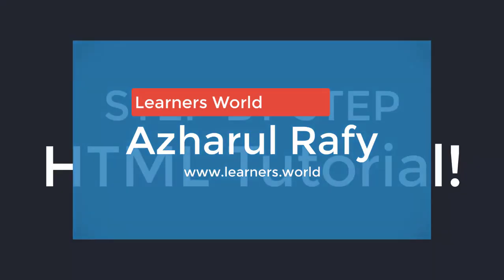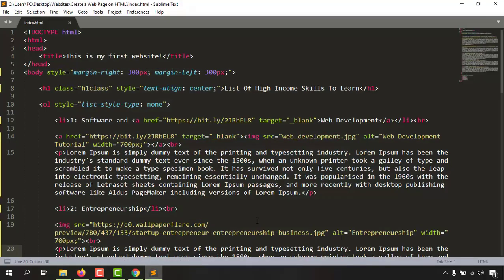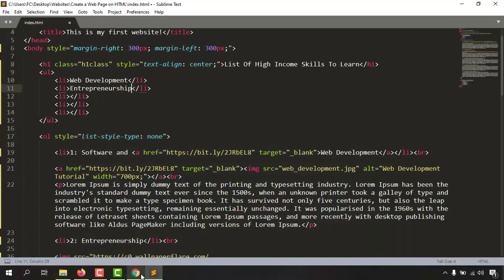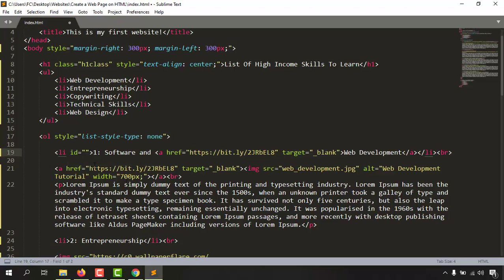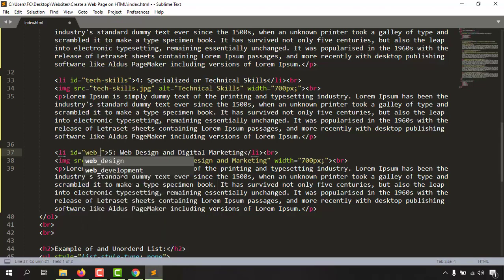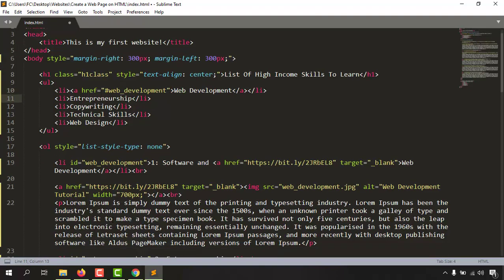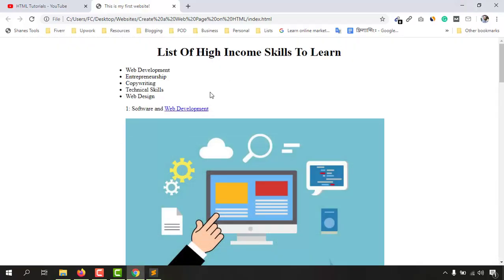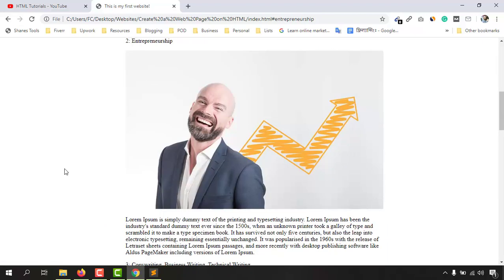Link Bookmarking on Same Page | HTML Tutorial for Beginners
Welcome to this step by step HTML Tutorial for Beginners series, throughout this video, you will learn - how to do Link Bookmarking on a single webpage. So then, when someone will click on a specified link - they will landed to a selected section.